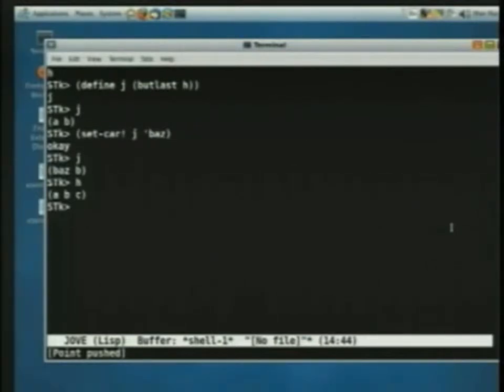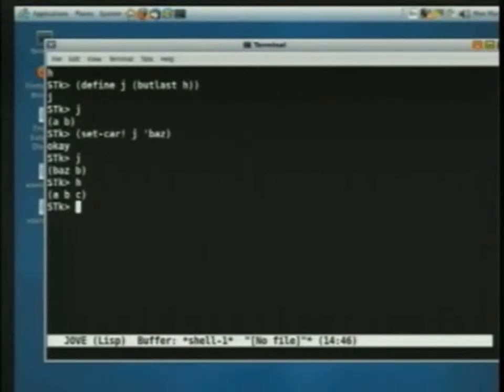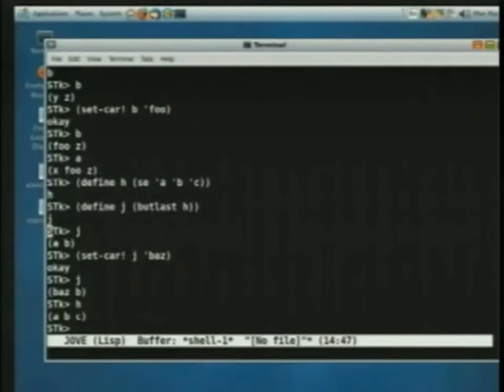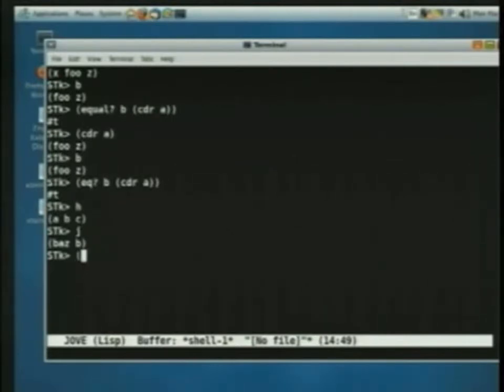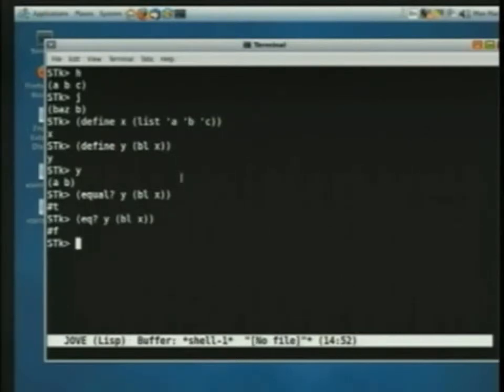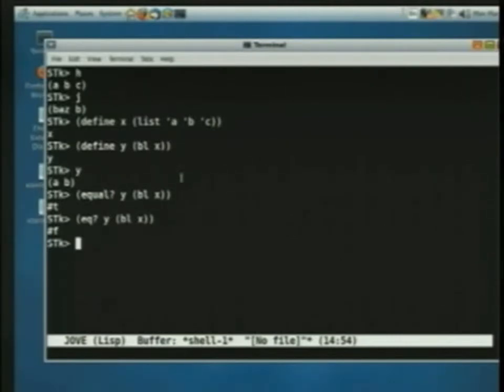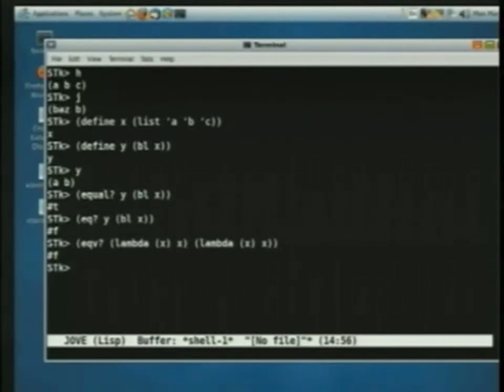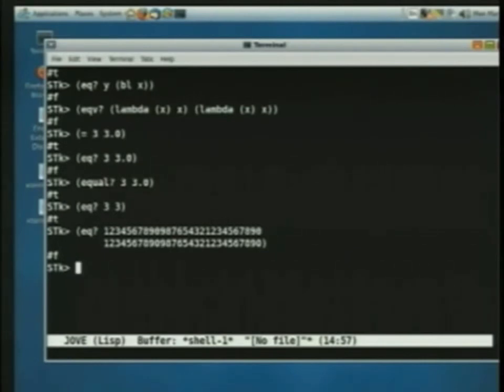t104cs61aL24p5 Part 5 of edited version of UCB CS61A Lecture 24; Mar 2011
This is Part 5 in a series of edited lectures looking at mutable data
announcements etc.).